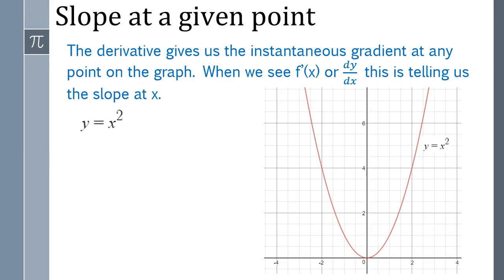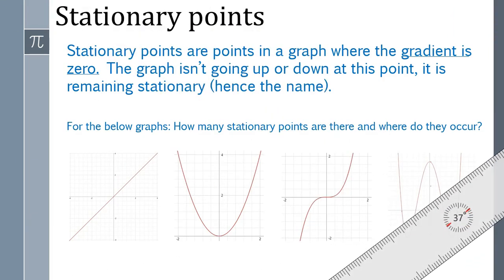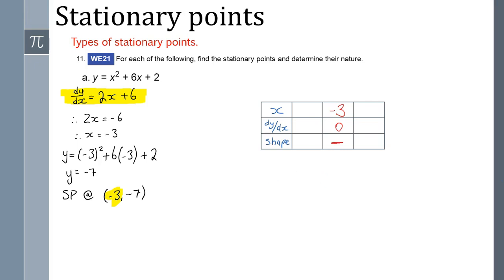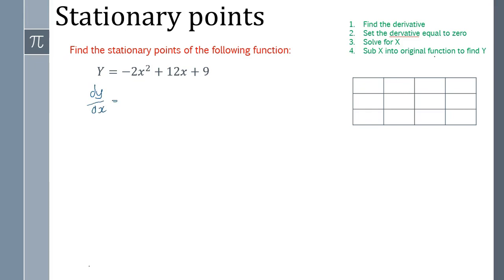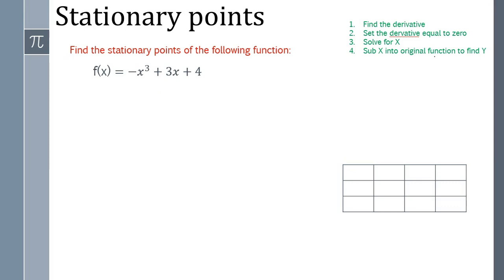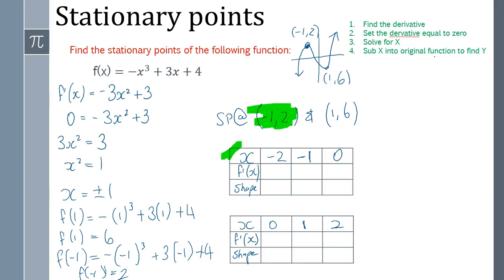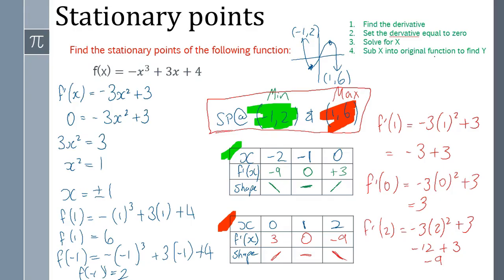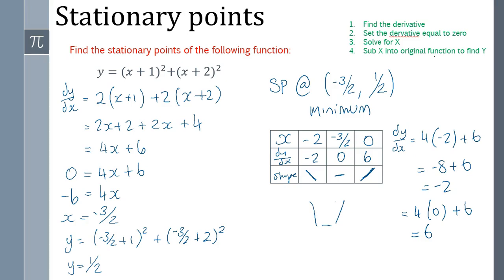Calculus unit 2c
Max, mins and stationary points using calculus